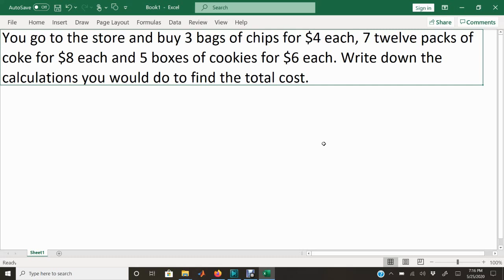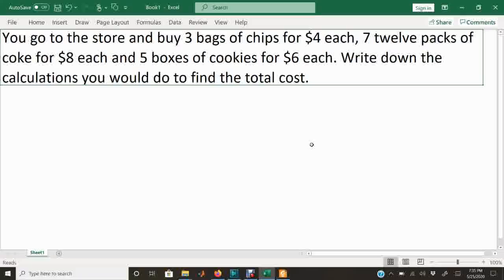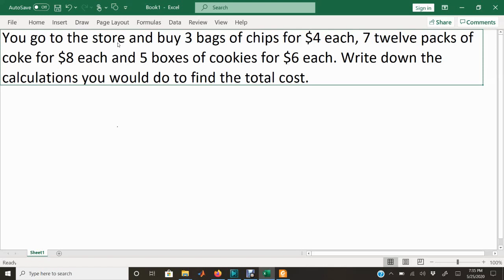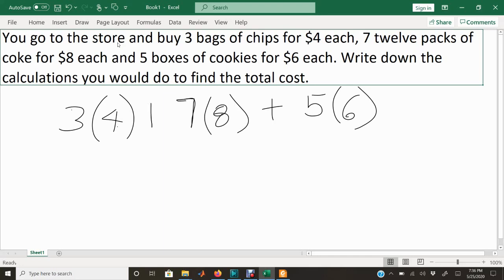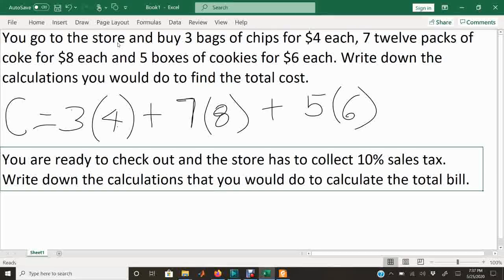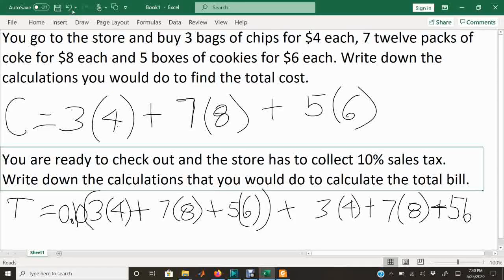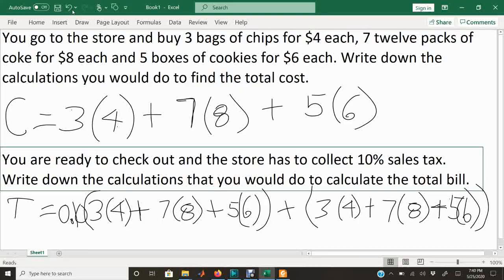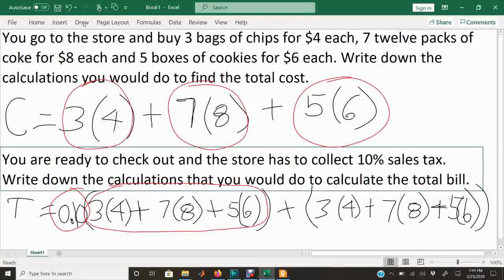week 1 discussion